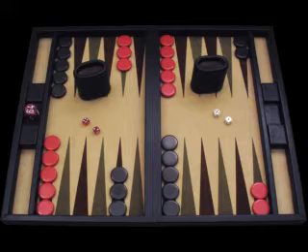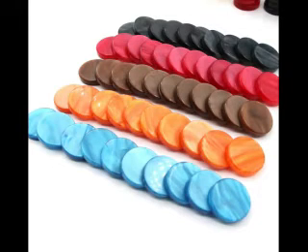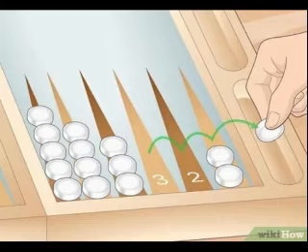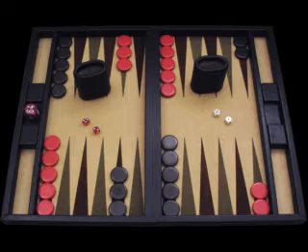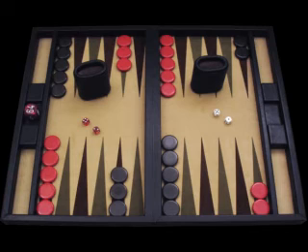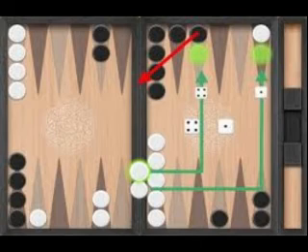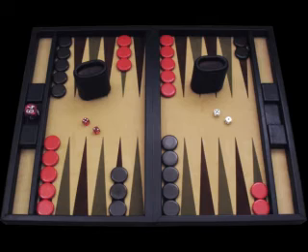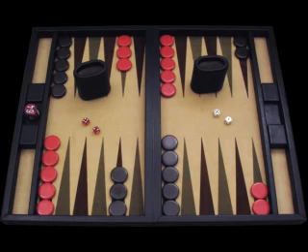Backgammon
With this episode, it goes over how to play the classical game of backgammon. This will be the first in a series of classical, according to Hoyle games we plan on doing with this channel. So with that said, we hope you enjoy.

Credits
Writer - Bradley P. Thomas
Producer - Bradley P. Thomas
Voice Talent - Bradley P. Thomas
Editor - Bradley P. Thomas